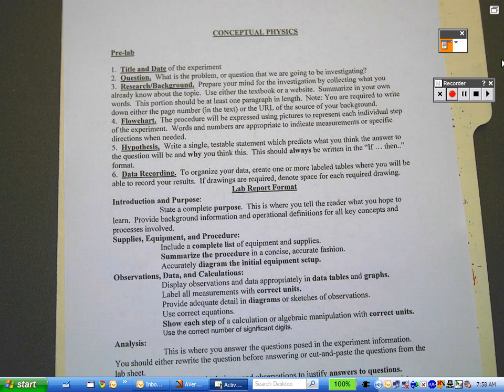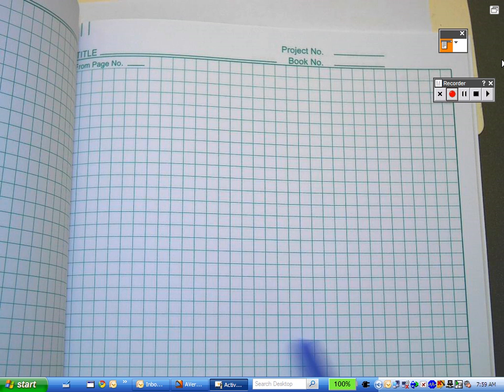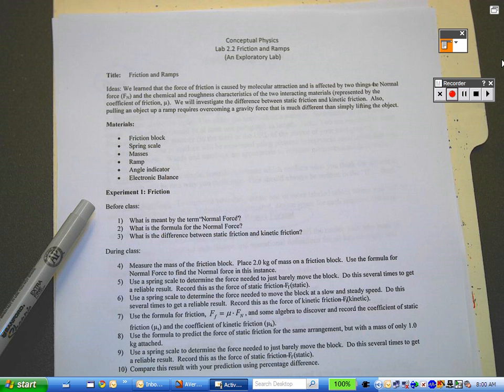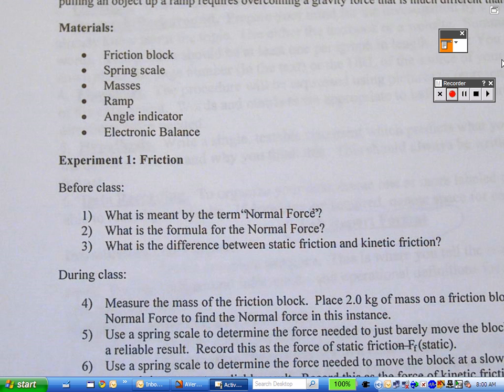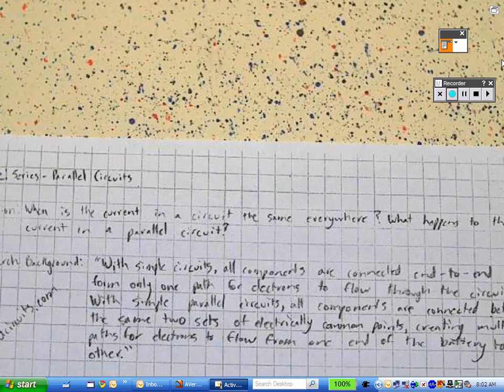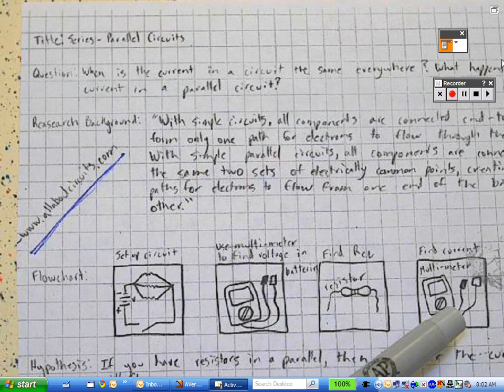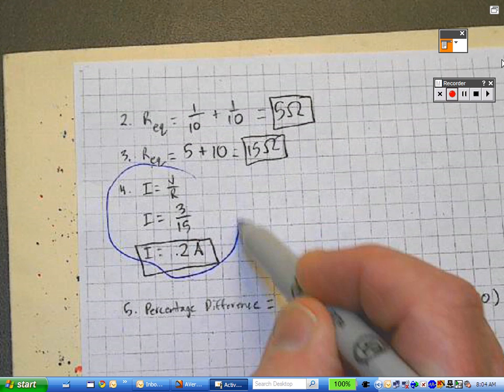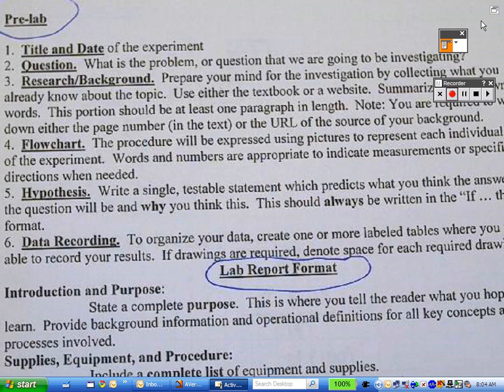Conceptual Physics Pre-Lab Hints.avi